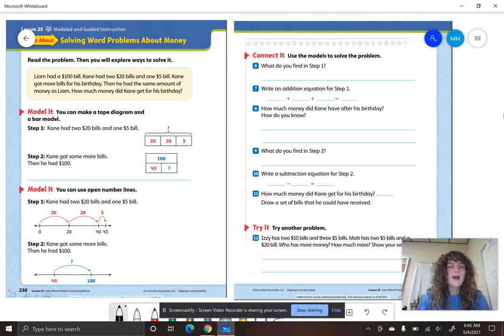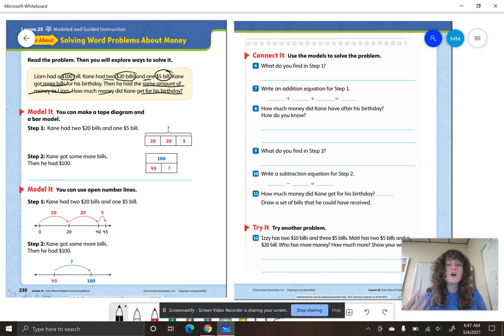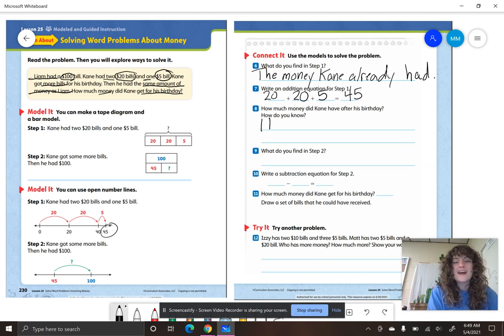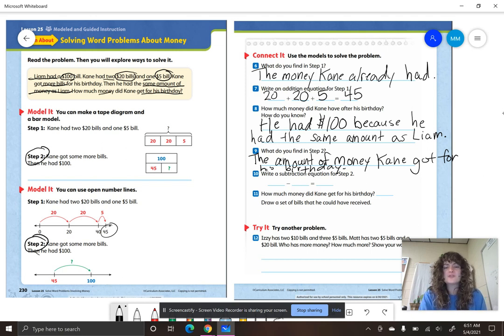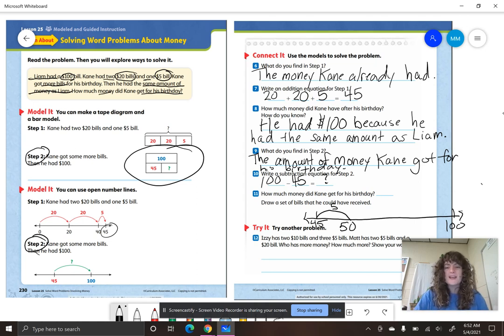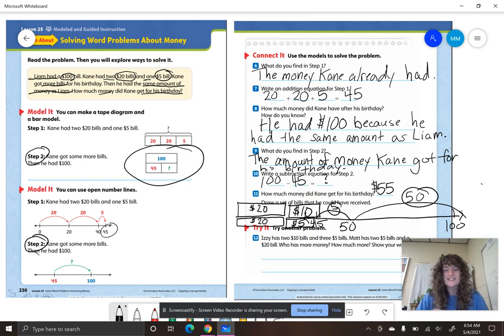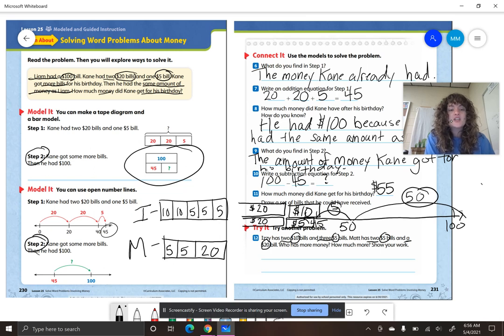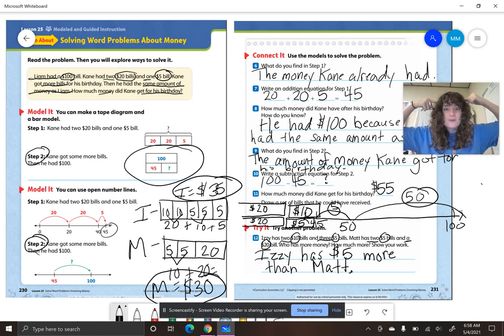iReady Unit 3 Lesson 25 Video 3